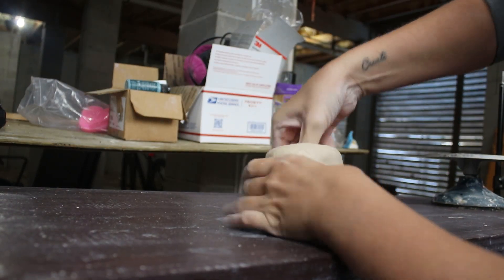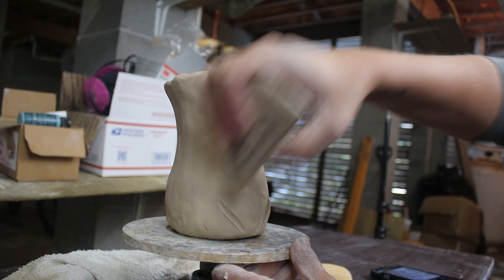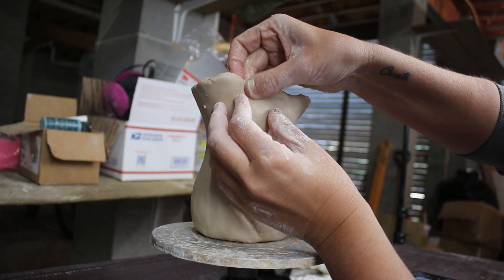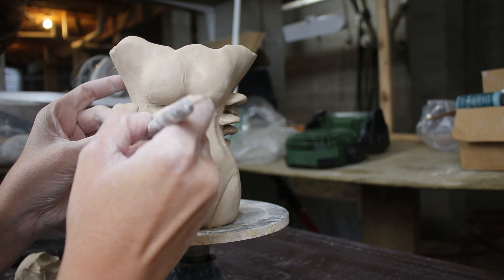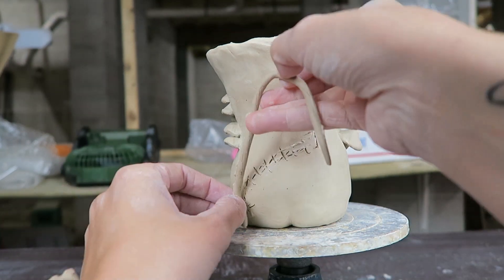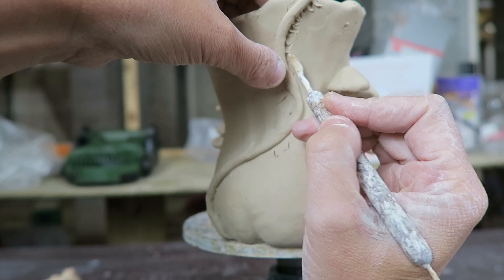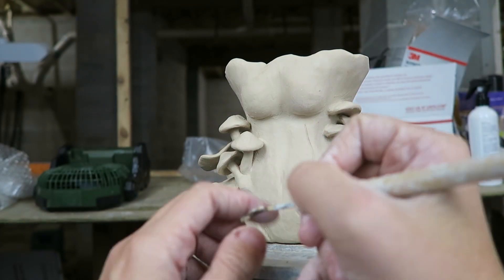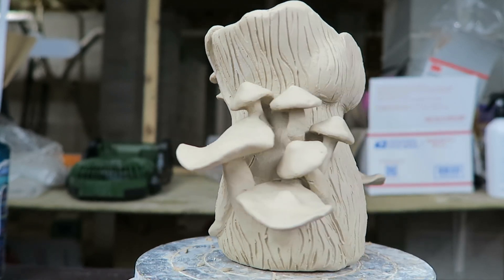Sculpting the Female Body | Clay Sculpture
Seeing what kind of sculptures I can make out of clay.  This sculpture idea of a women's body in a tree trunk with added mushrooms growing on her has been in my head for some time.  It was so nice to bring her to reality.